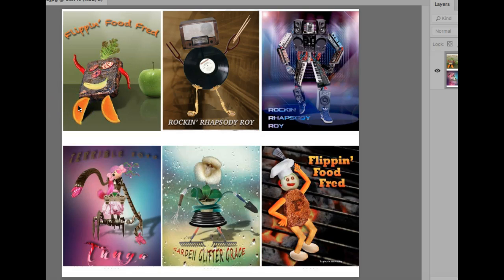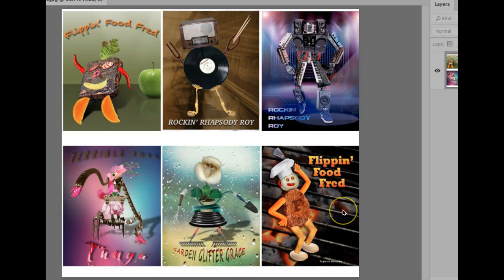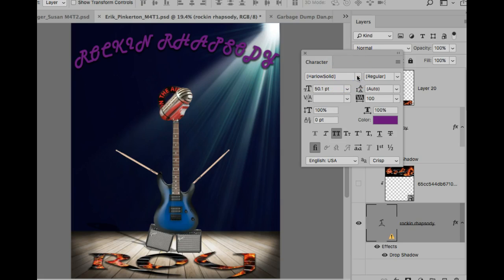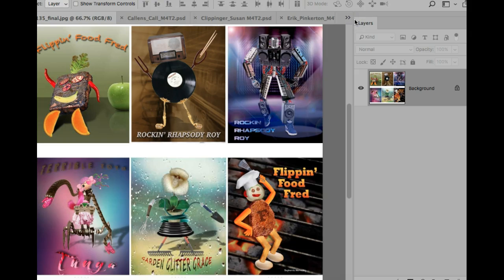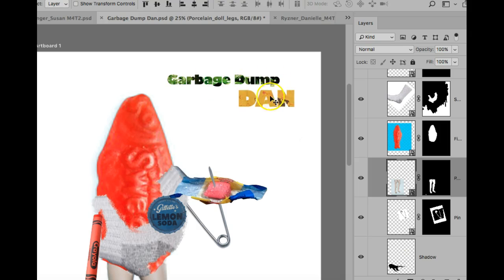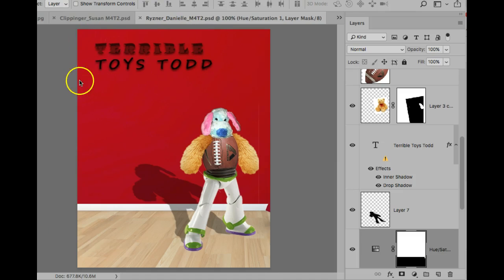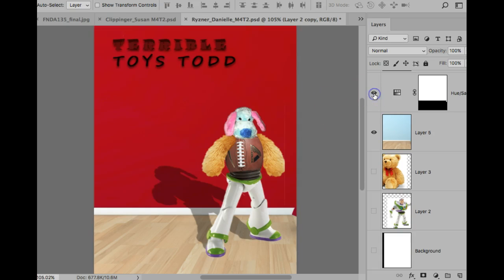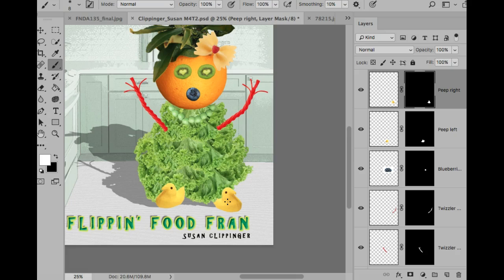FNDA 135 M4 Task 2